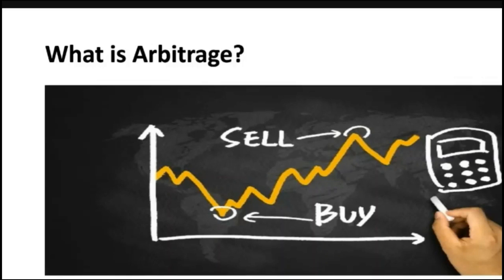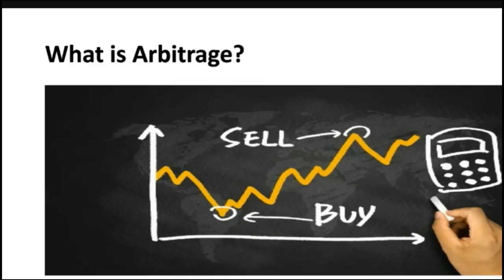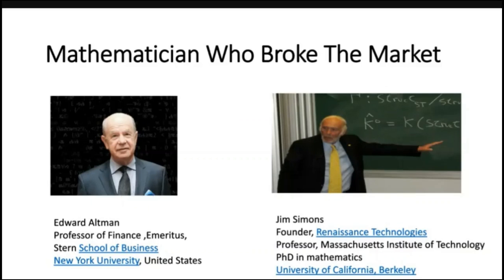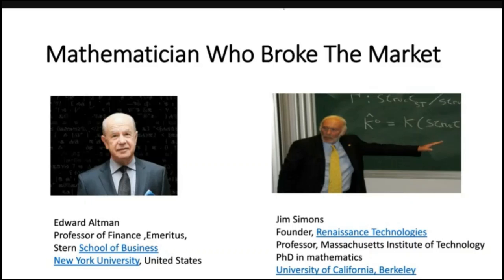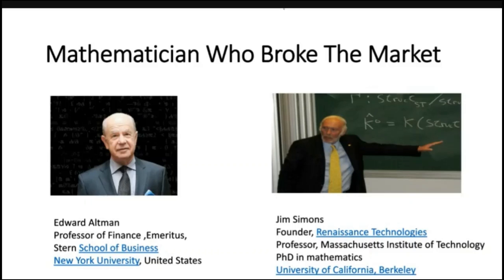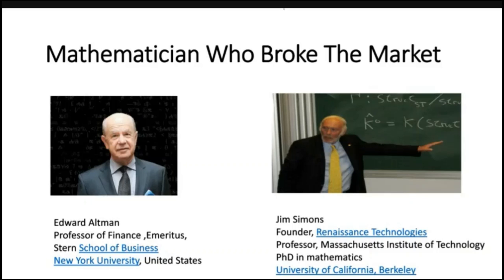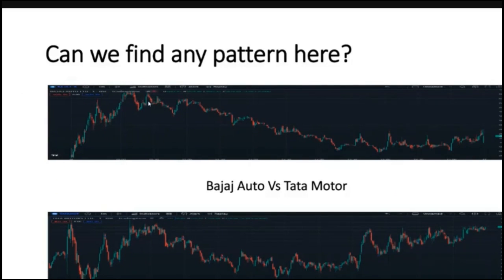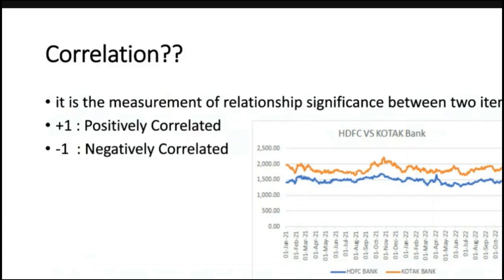Mathematics Broke Stock Market!!! Statistical Arbitrage 1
stockmarket fascinated mathematician, computer scientist and analyst for a long time. What are the proven no-loss strategies invented by mathematician to solved the market?